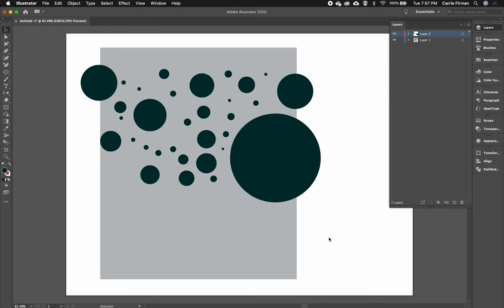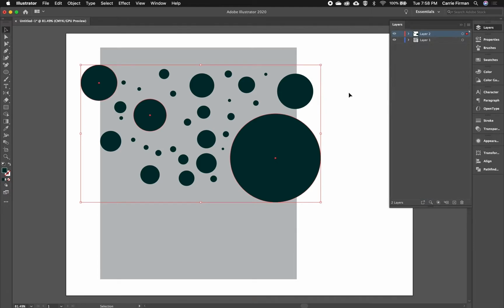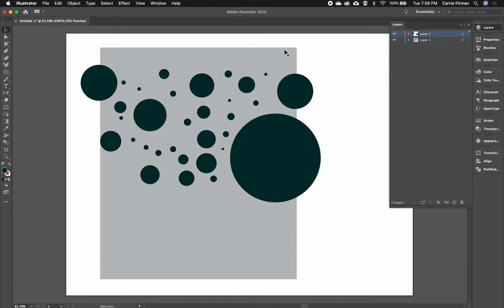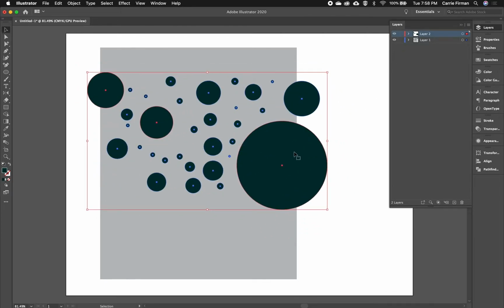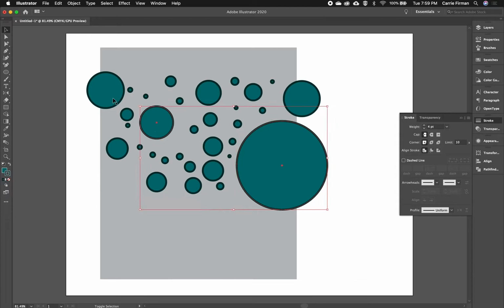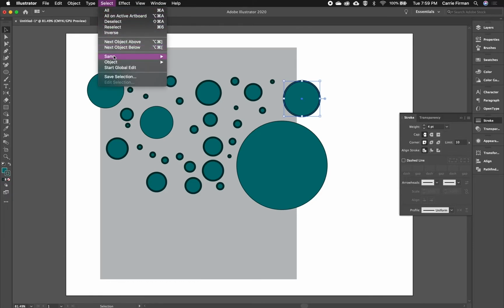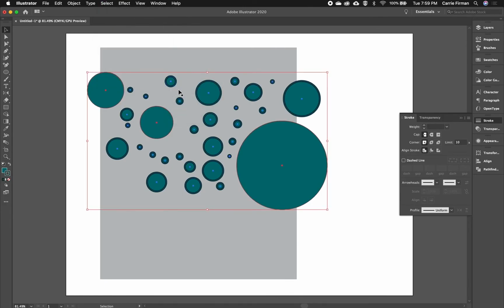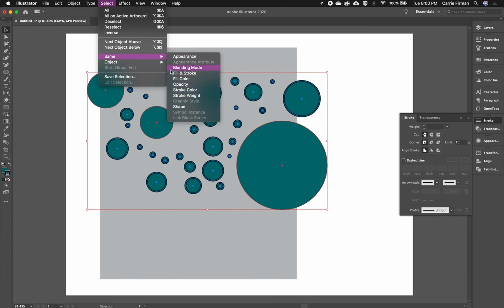"Select Same" in Adobe Illustrator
A very powerful shortcut to selecting multiple objects in Illustrator which share attributes (fill and/or stroke color or stroke weight, for a couple examples).